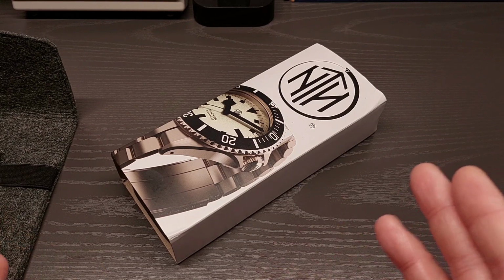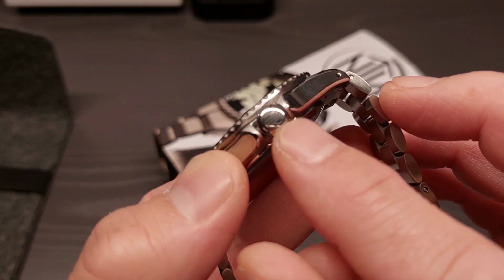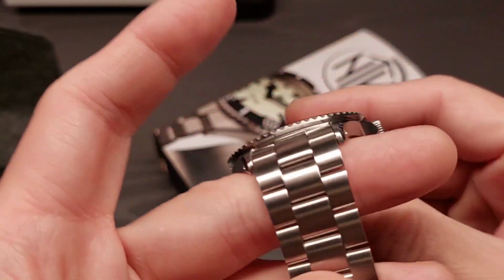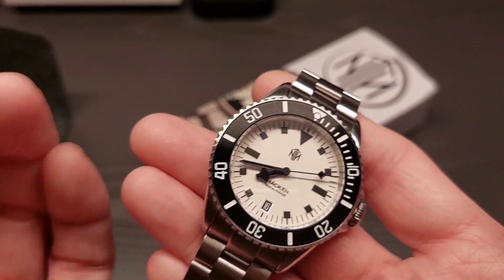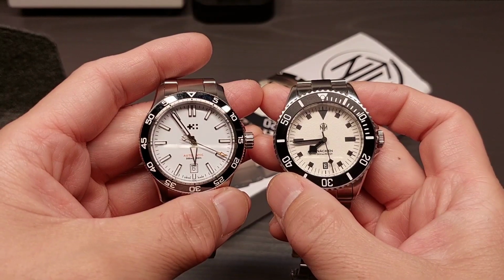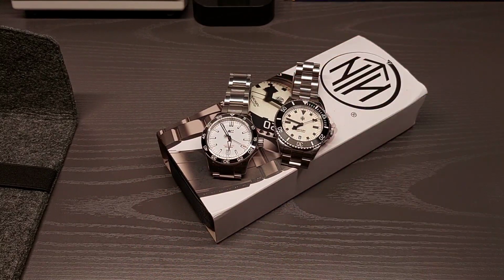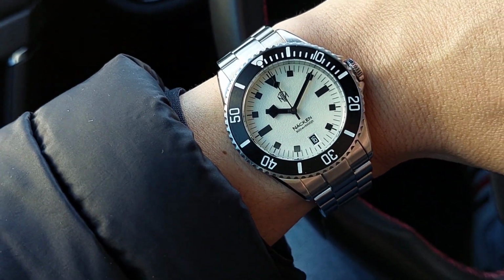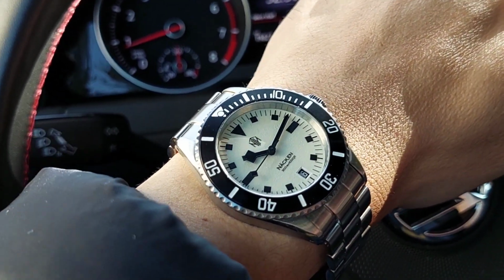Unboxing NTH Sub V2 Nacken Vintage White Date + Watch U Strappin'?! Ep. 303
This is an unusual Watch U Strappin'?! I added as a supplement to the end of my unboxing of my new NTH Sub V2 Nacken Vintage White with Date.  This is the latest version of the Vintage White that has full lume dial (green glow) and bezel insert (blue glow).

There were some things I forgot to mention in thoughts. so, I added them into my Watch I Strappin'?! video. In retrospect, there is still something I forgot to comment about. Anyways... I'll save those words for another Watch I Strappin'?! or perhaps the full video review when of this watch when I make it.

I also do a quick side by side comparison with my also recent Christopher Ward C60 Trident Pro 300 as they are both white dial black bezel divers with 40mm case size